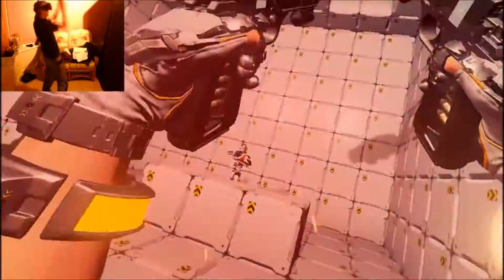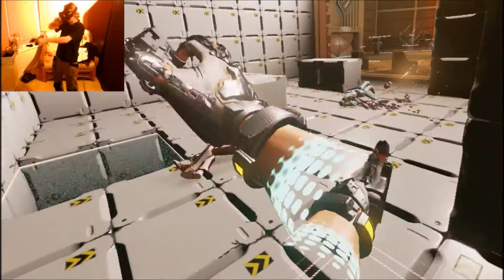RAW DATA VR - Bishop Tutorial/Guide to Semi-Competence (HTC Vive)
With over 100 hours in Raw Data, RageMaster enters VR and takes Bishop into the training cube to deliver a 10 minute guide to semi-competence with the pistol-wielding gun-kata expert. Featuring demonstrations and practical applications of all active skills, plus some other capabilities such as pistol-throw kills, and pistol-whipping.